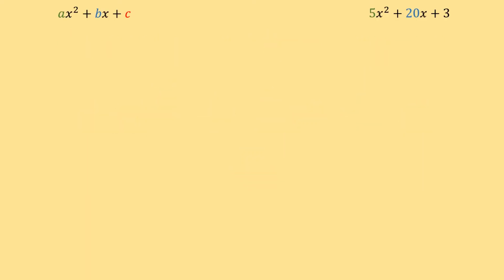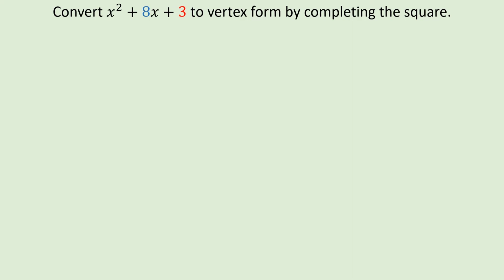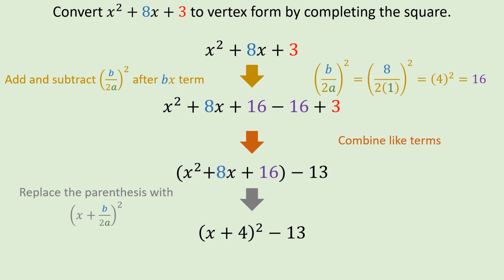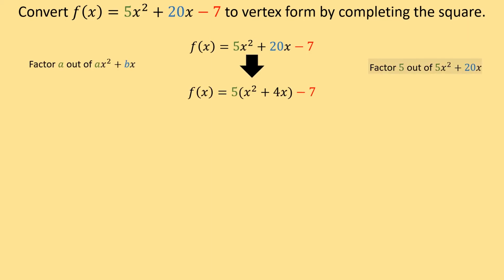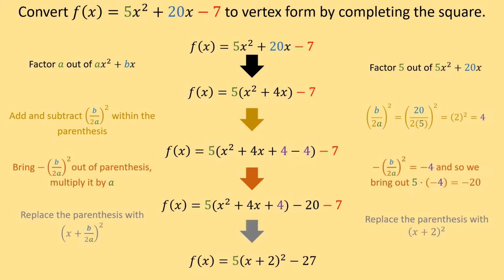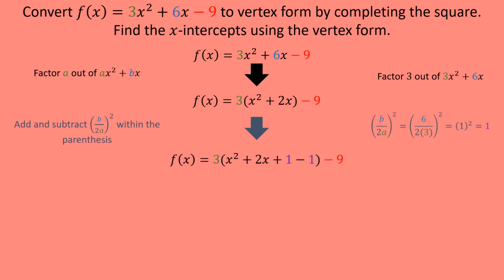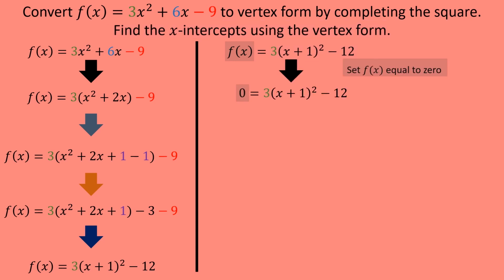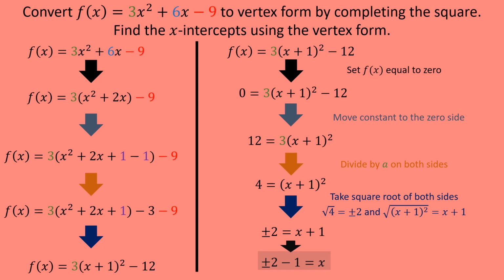🤔 Can You Complete These Squares? 💪😎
Three examples going over the process of completing the square.

0:00 Introduction
0:15 Refresher on process. General beside example.
1:14 Easy example.
2:34 Medium example.
4:25 Hard example.
7:21 A subscription to Joe implies absolutely nothing.